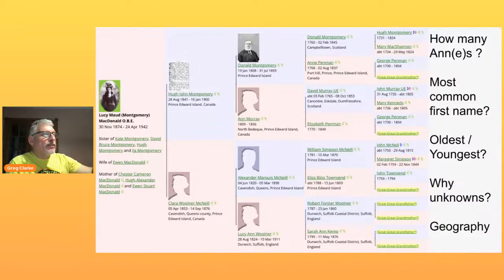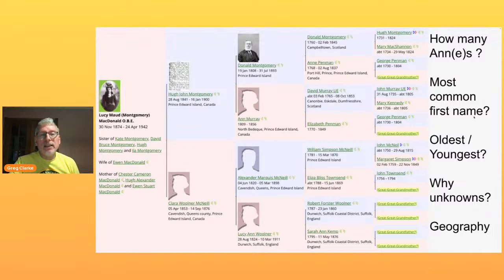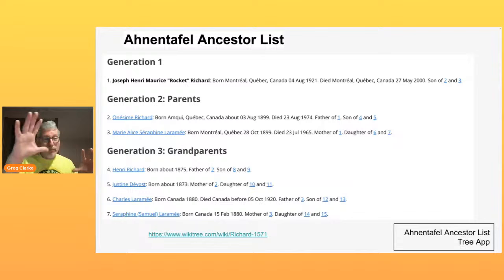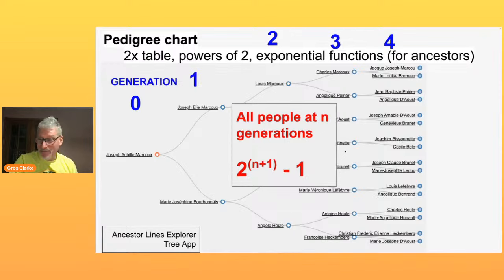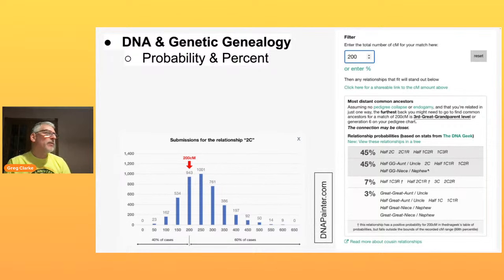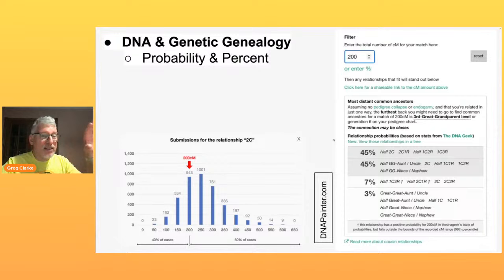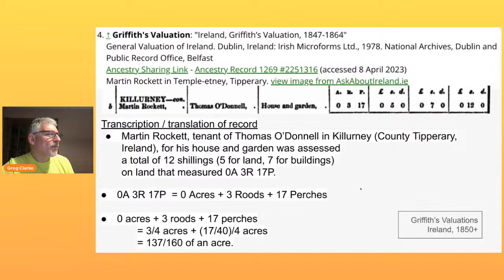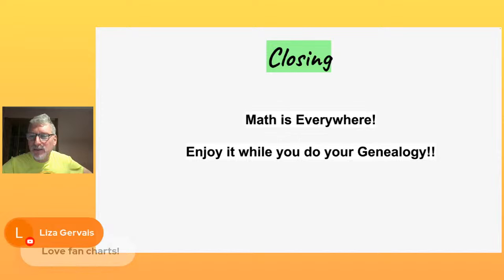WikiTree Day: Genealogy and Mathematics: Where Two Passions Meet w/@uptergroveGreg